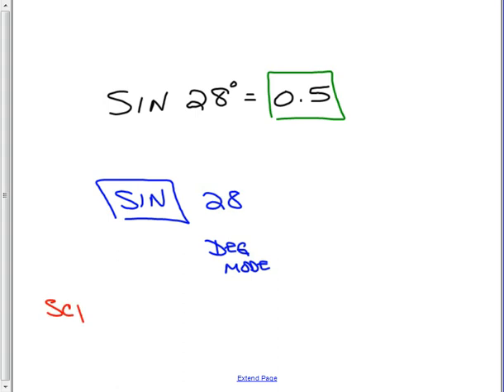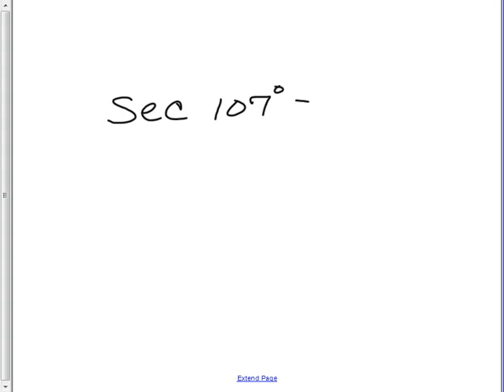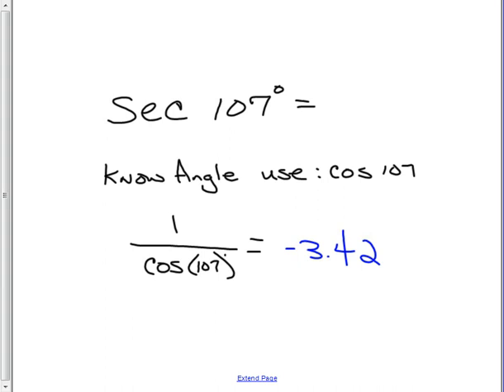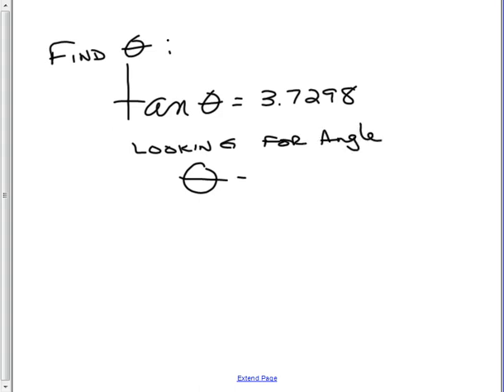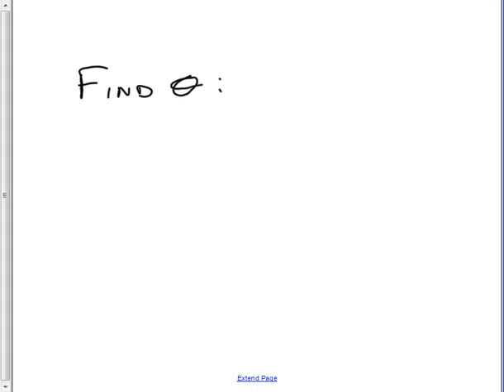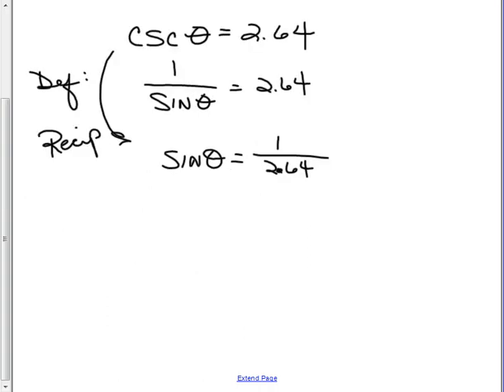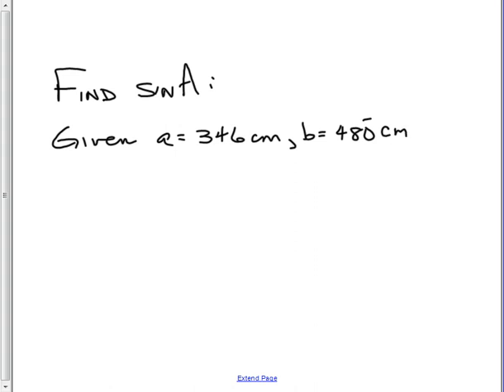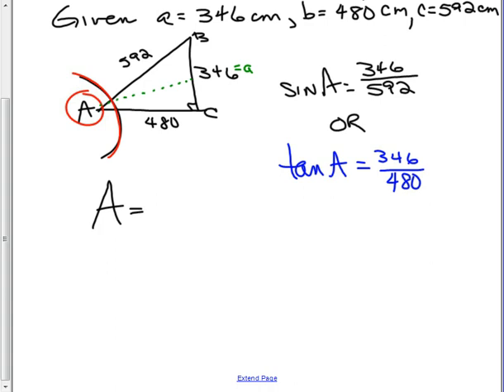TM2 CH 2 and 3 Review B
Review P